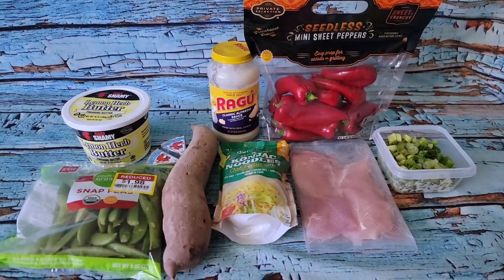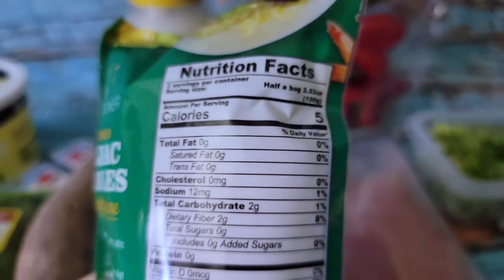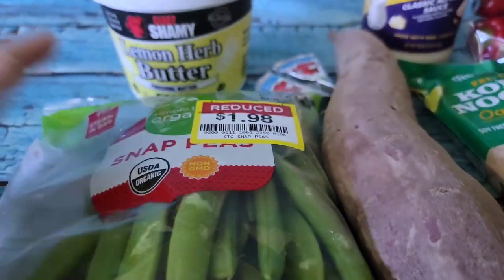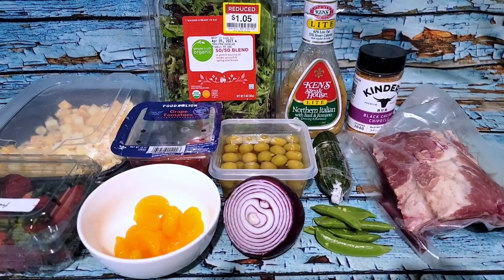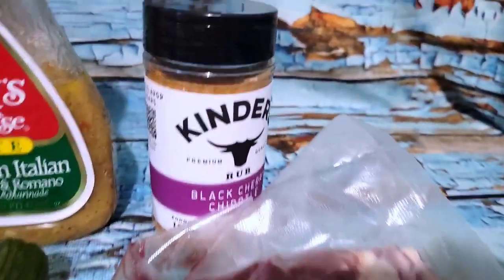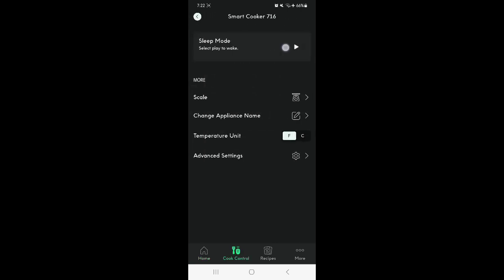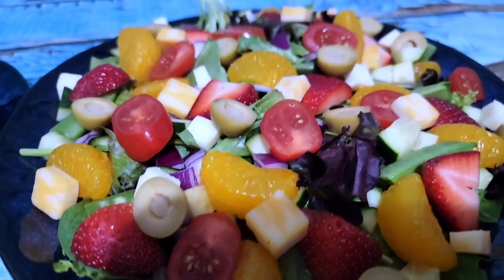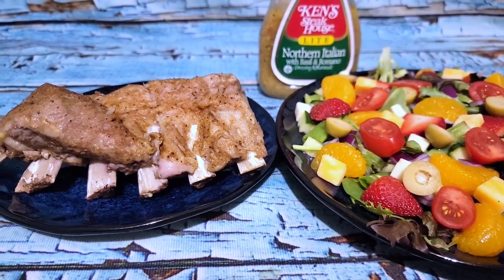🍽️ WHAT I EAT IN A DAY LOSING 150LBS | 🧮 1580 CALORIES | 💉Ozempic Wk 4 for Insulin Resistance & A1C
DAILY RECAP - 04/09

🎯 TARGETS 🎯
🧮 CALORIES - 1580 (at or below) ✅
🍖 PROTEIN - 99g (within +/- 10g) ❌🤏🏻⬆️
🥙 CARBS - 180g (at or below) ✅
🥑 FATS - 69g (at or below) ❌🤏🏻⬆️

🍲 CHICKEN ALFREDO & VEGGIES
▪️ Chicken Breast
▪️ Alfredo Sauce
▪️ Mini Bell Peppers
▪️ Green Onions
▪️ Konjac Oat Fettuccine
▪️ Purple Sweet Potato
▪️ Laughing Cow Light Swiss
▪️ Sugar Snap Peas
▪️ Lemon Herb Butter
▪️ Tamarind Powder

🧮 CALORIES - 630 [of 1580]
🍖 PROTEIN -  53g [of 99]
🥙 CARBS -  59g [of 180]
🥑 FATS -  20g [of 69]

🐹  NIBBLES

🧮 CALORIES -  [of 1580]
🍖 PROTEIN -  g [of 99]
🥙 CARBS -  g [of 180]
🥑 FATS -  g [of 69]

🐷 PORK RIBS & SUPERFOOD SALAD
▪️ Pork Ribs
▪️ Kinders Black Cherry Chipotle Rub

🌀 COOKED IN
@mychefiq 6Q Smart Pressure Cooker
Cook 40min on High Pressure + Quick Release

▪️ Spring Mix
▪️ Grape Tomatoes
▪️ English Cucumber
▪️ Sugar Snap Peas
▪️ Mandarins
▪️ Strawberries
▪️ Garlic Olives
▪️ Red Onions
▪️ Colby Jack Cheese
▪️ Ken's Light Northern Italian Dressing

🧮 CALORIES - 842 [of 1580]
🍖 PROTEIN -  64g [of 99]
🥙 CARBS -  25g [of 180]
🥑 FATS -  53g [of 69]

👅 RANDOM EXTRAS
▪️ Fruit Bar - Orange

🧮 CALORIES -  80 [of 1580]
🥙 CARBS -  20g [of 180]
🥑 FATS -  0g [of 69]

🎨 MINIATURE PAINTING
Nothing New Today...

📺 WHAT AM I WATCHING
New Amsterdam S2 + Unstable S1

Until tomorrow...